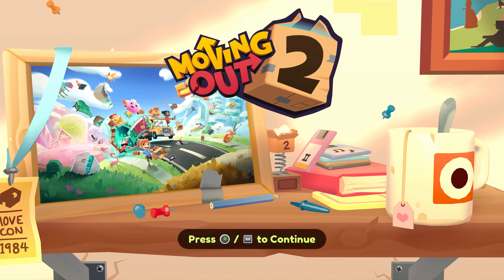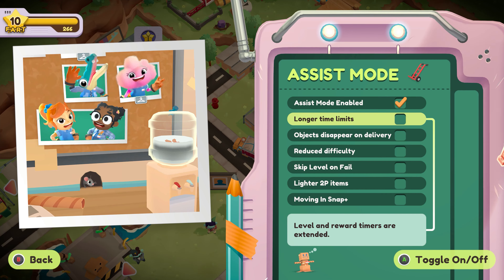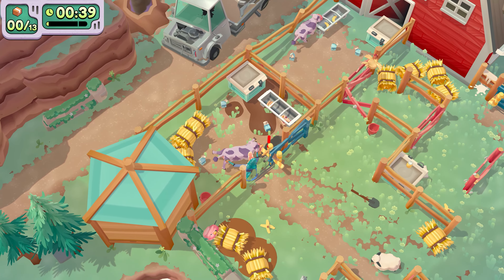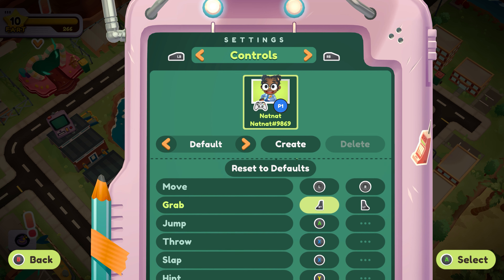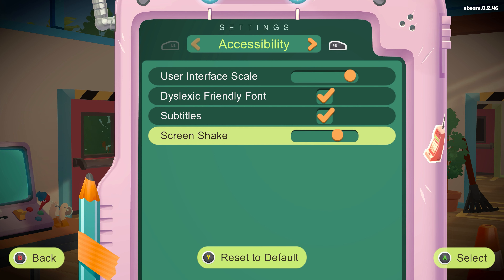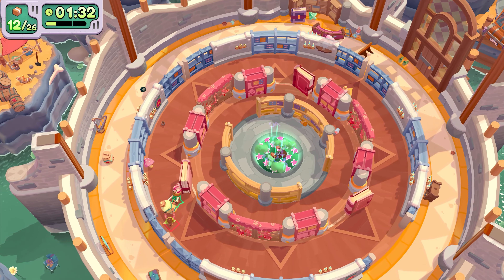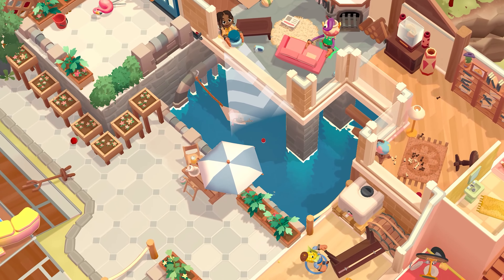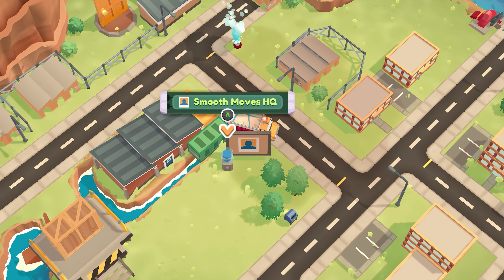Moving Out 2 • Accessibility 4K Deep Dive • XSX Xbox One